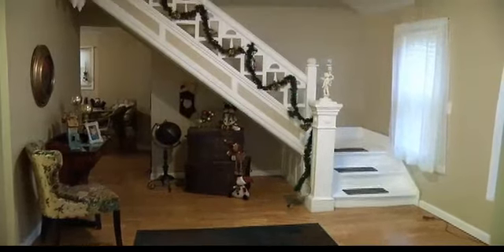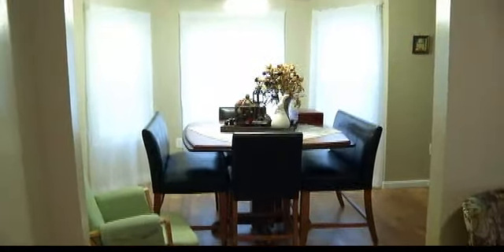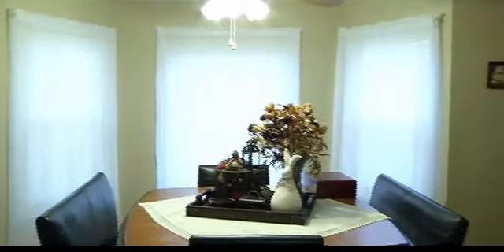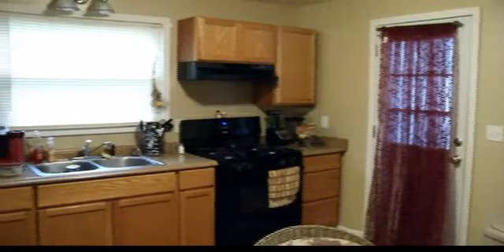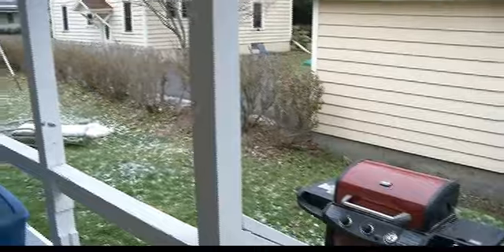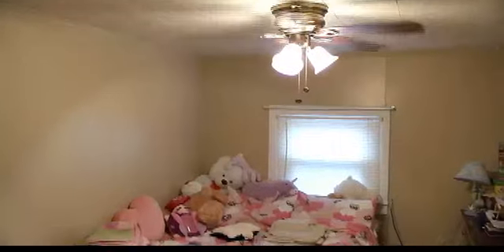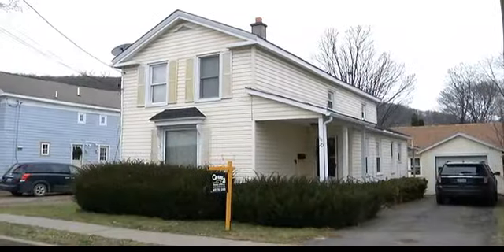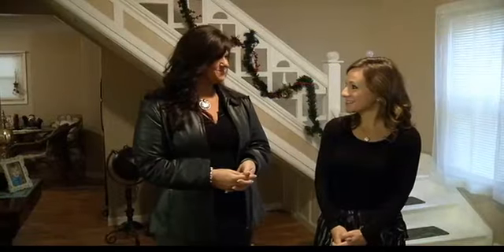MLS# 191382- 70 Spencer Street Owego NY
Very nice home in village, updated kitchen and baths. 1st fl laundry, newer windows, floors, furnace, walking distance to downtown shops and library, movie theatre. Great home to own for less than renting.